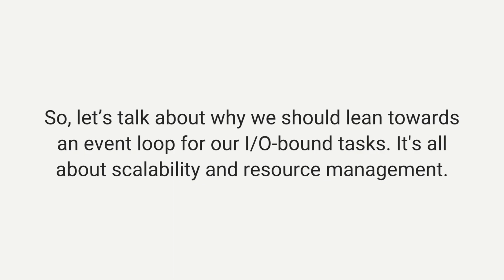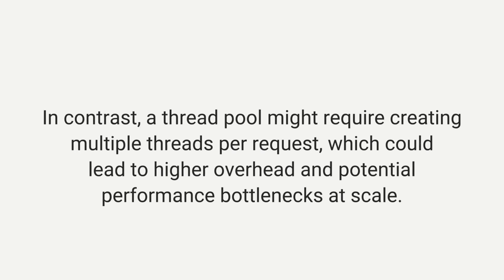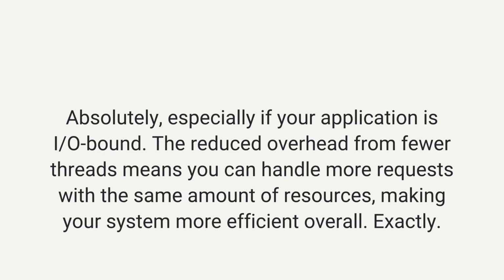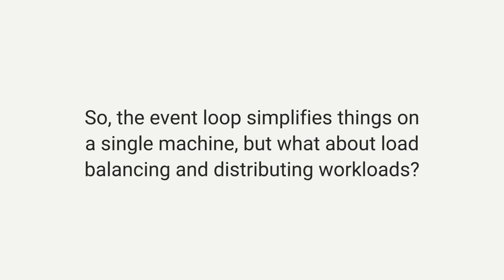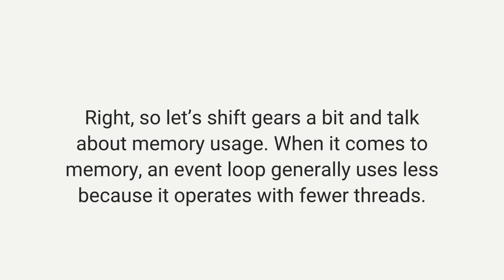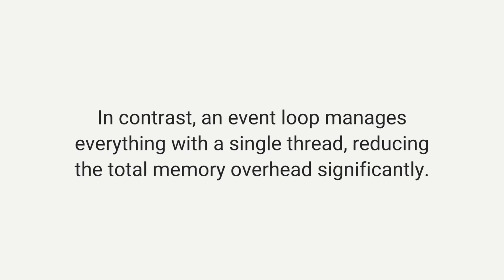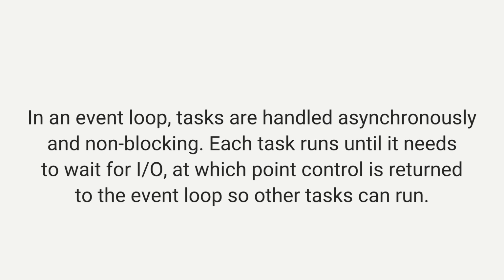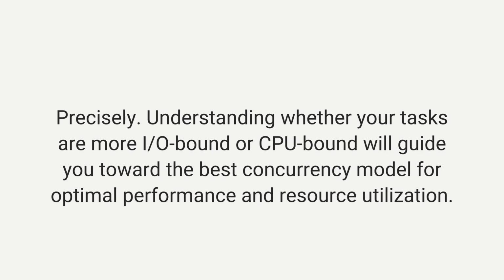SHADOWING | C1 English (IT) | Event loop vs thread pool decisions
In this shadowing session, follow along with two software engineers, Abby and Penny, as they discuss the topic "Event loop vs thread pool decisions".

📚 Field: IT